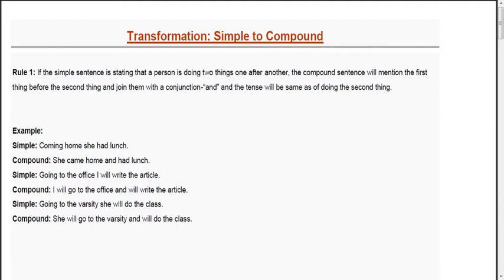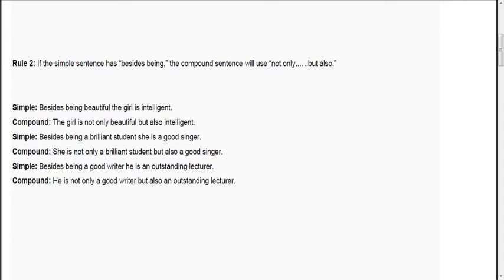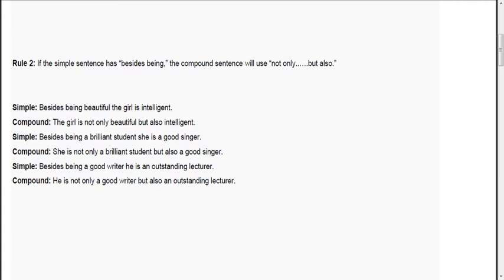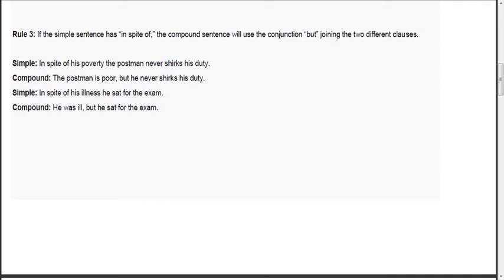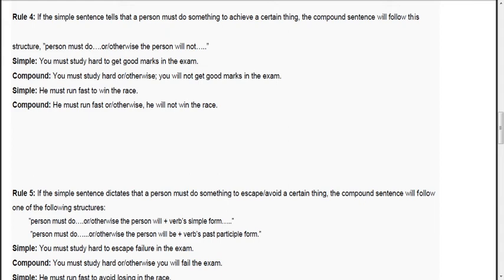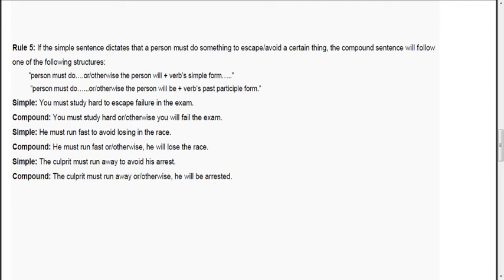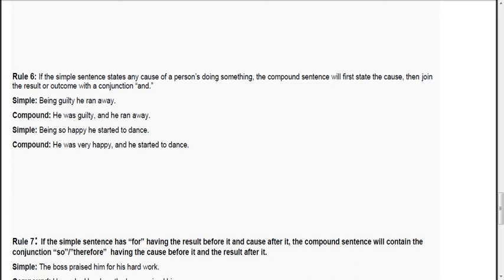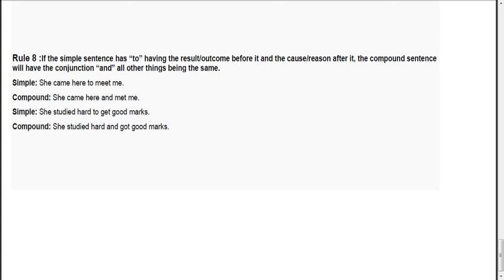Transformation (Simple to Compound)